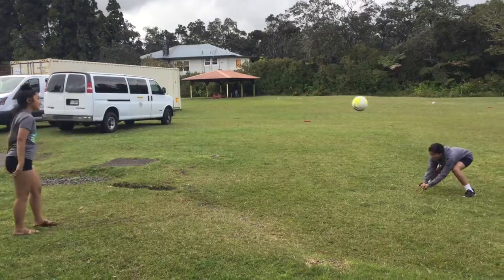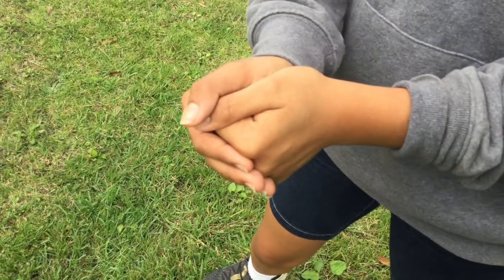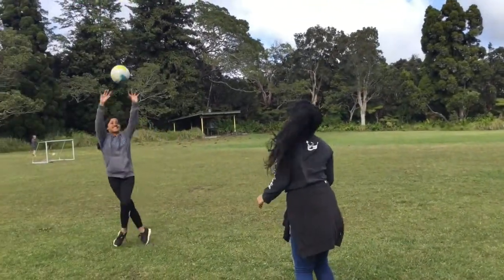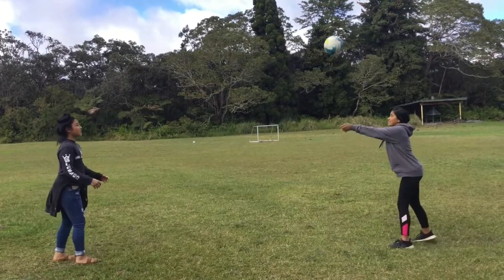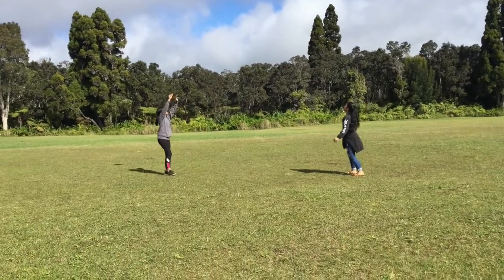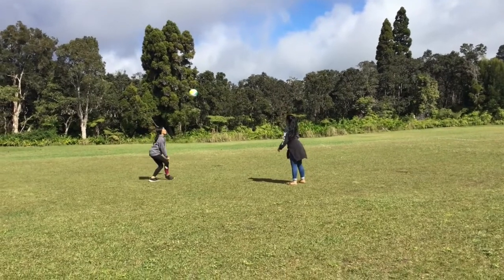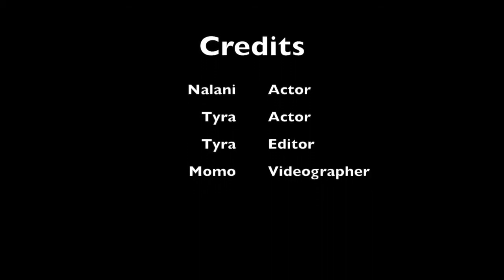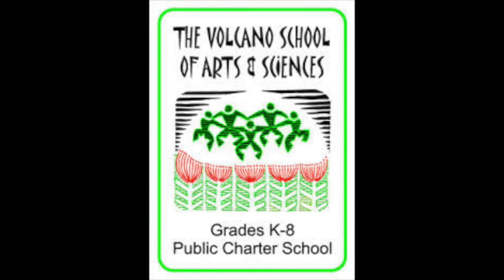VSAS Digital Media. Tyra: "Two Basic Volleyball Moves"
Volcano School of Arts & Sciences.  In this piece students practice writing, composition, directing and editing (as well as acting!)